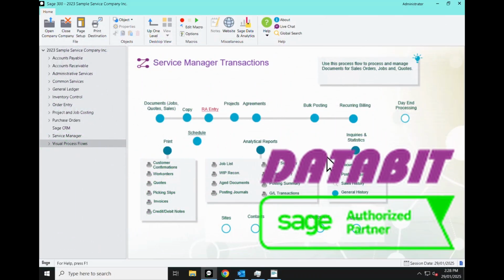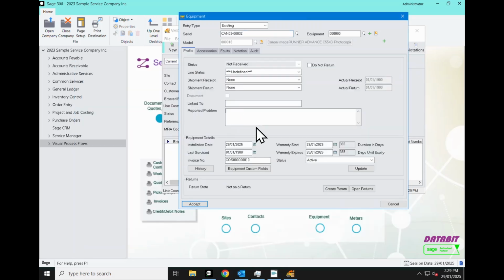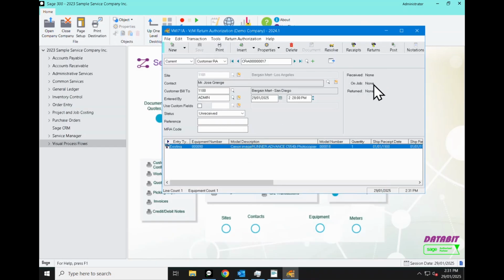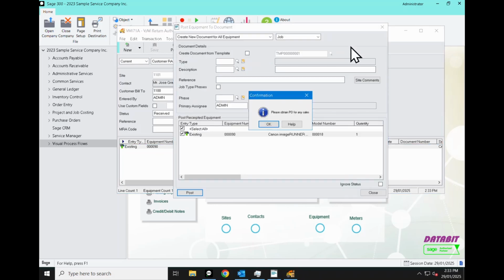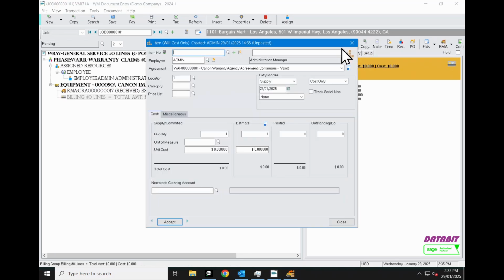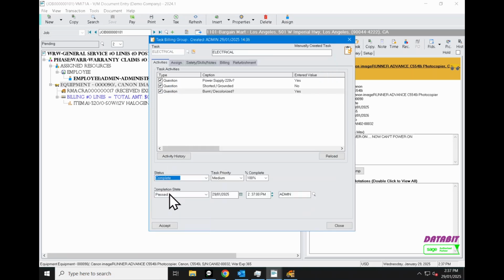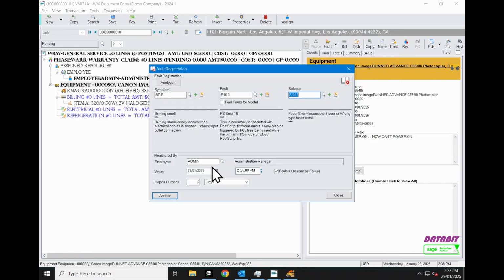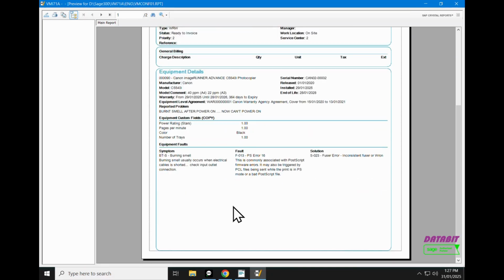Technisoft Service Manager RETURN Authorization process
Technisoft Return Authorization process involves several key steps to manage equipment returns efficiently:

1. Creation of CRA: A Customer Return Authorization (CRA) is created for the equipment requiring repair.
2. Notification: A copy of the CRA is sent to the customer via fax or email.
3. Shipment: The customer sends the equipment to the service company with the CRA attached for reference.
4. Receipt and Resolution: Upon arrival, the equipment is received and resolved if necessary.
5. Job or Quotation Posting: The equipment is posted to a job or a quotation for repair.
6. Repair and Billing: The equipment is repaired, and the customer is billed if it is not covered under warranty or agreement.
7. Return to Customer: The repaired equipment is returned to the customer.

This process ensures that equipment returns are tracked and managed systematically, providing clear communication and efficient handling of repairs.